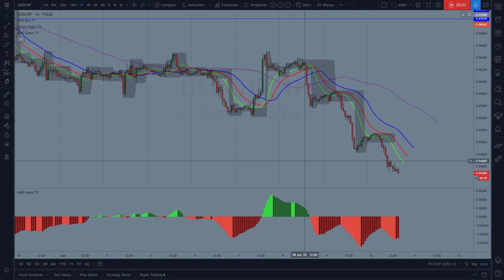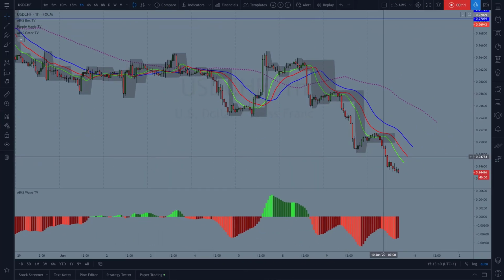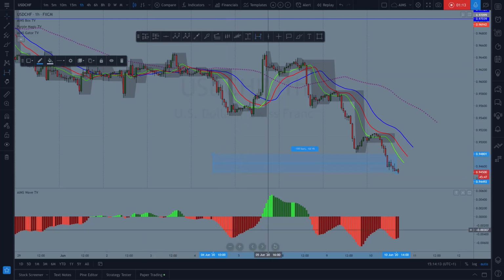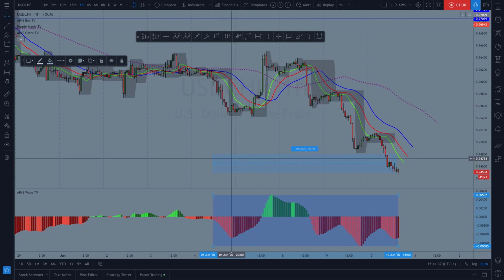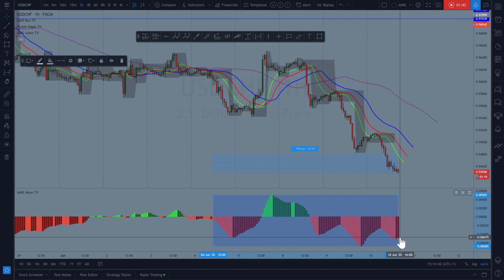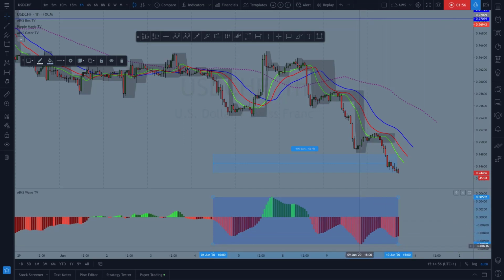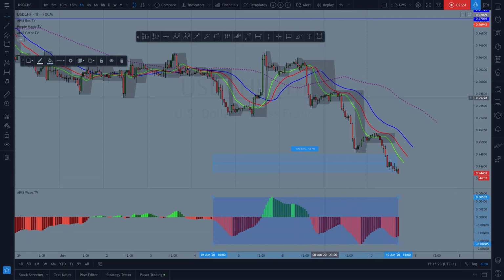How to Count Elliott Waves within 10 Seconds | Part 1 of 3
In this 3 Part Video Series I'm going to show you How to Count Elliott Wave Precisely and Correctly within 10 Seconds or Less. In Part 1 You will learn how to Identify wave 3. In Part 2 you will learn how to identify wave 4. In part 3 you will learn How to spot and trade Wave 5. You will learn the basic and simple rules to count Elliott waves.

👉We Trade the Following Currencies and Markets:
The Currency Majors:
1. The Euro Dollar Symbol EUR/USD Nickname The Fiber
2. Pound Dollar Symbol GBP/USD also called The Cable or sterling.
3. Australia Dollar Symbol  AUD/USD also called The Aussie Dollar or Aussie.
4. New Zealand Dollar  NZD/USD also called The Kiwi.
5. Swiss Franc USD/CHF or Nickname Swissy.
6.Canadian Dollar or USD/CAD nickname  Loony.
7. Dollar Yen, The Japanese yen, USD/JPY or sometimes called the princess or the yen.

👉Commodity Markets:
     👉Metals: